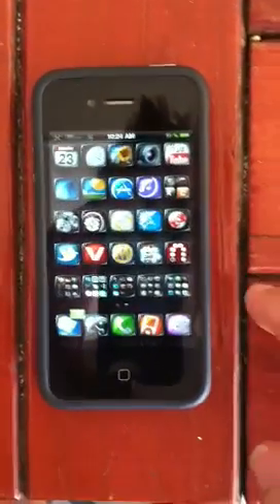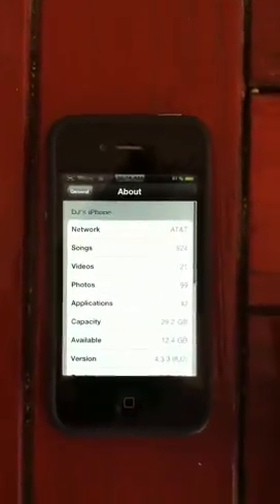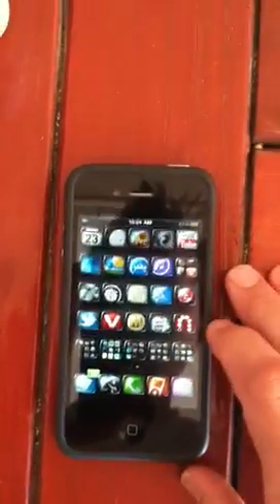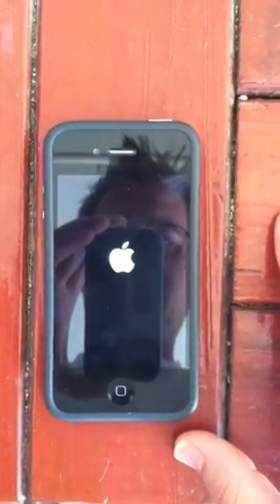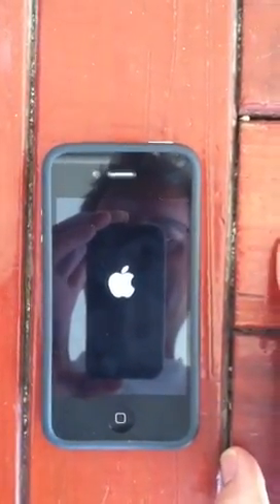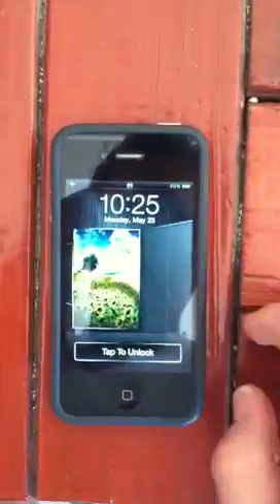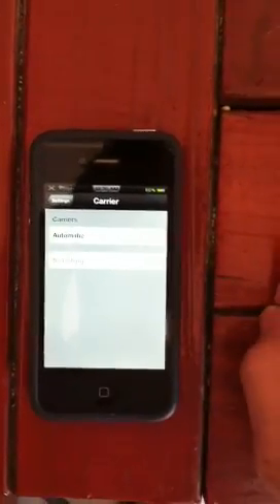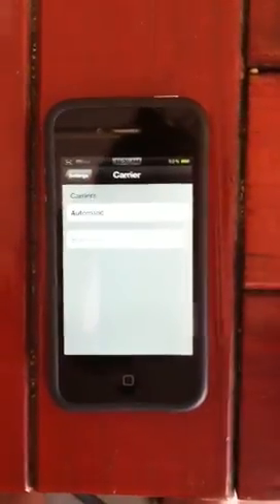iPhone 4 unlocked on 4.3.3 and BB 4.10.01 software exploit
The title says it all, working 3rd build to verify results...